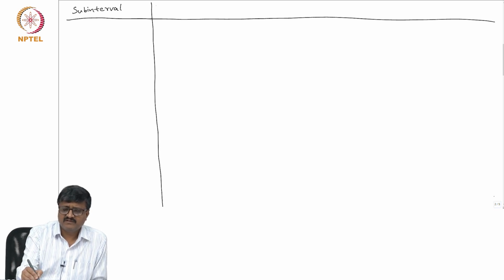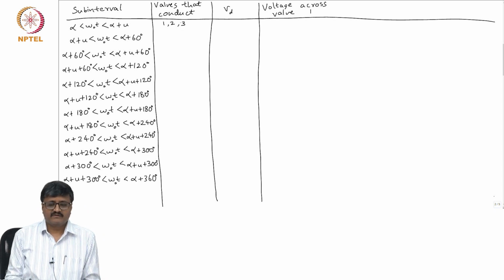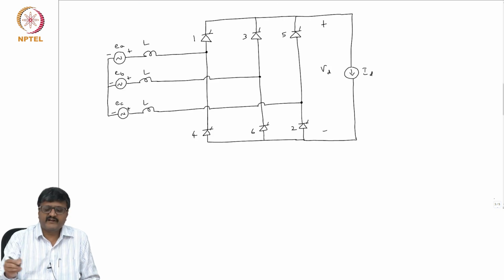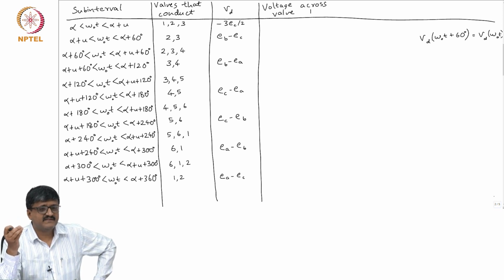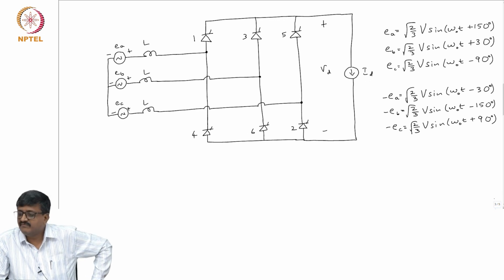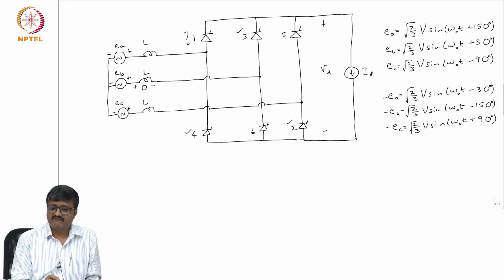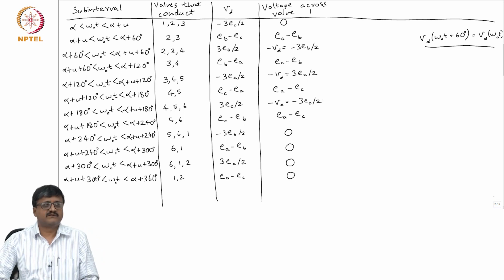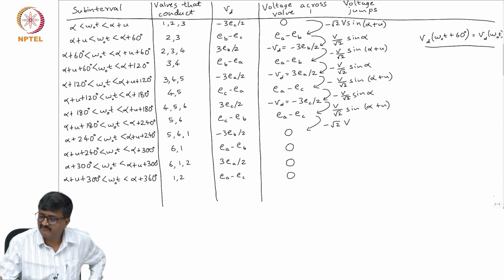Lecture 24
2 and 3 valve conduction mode of 6 pulse LCC: Fundamental and harmonic components of AC side current